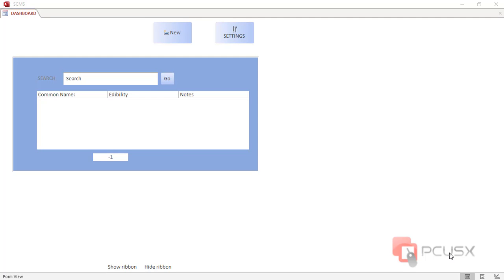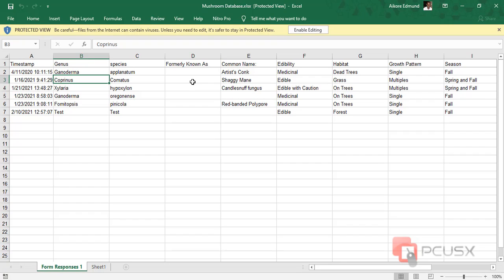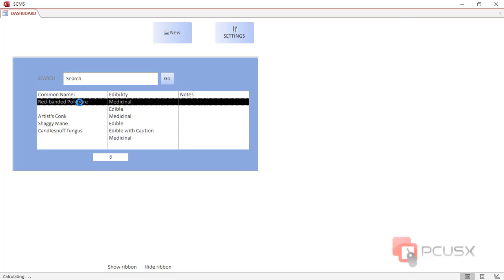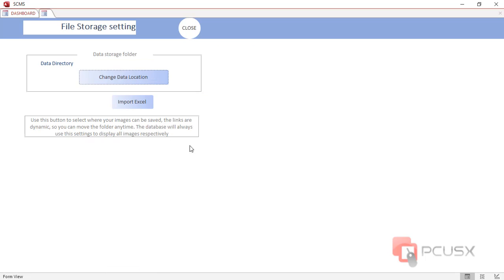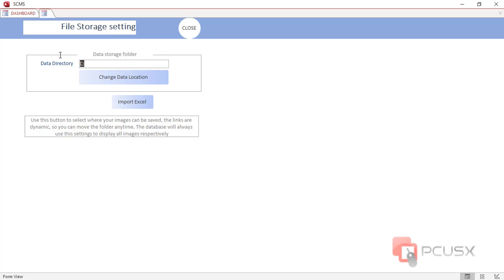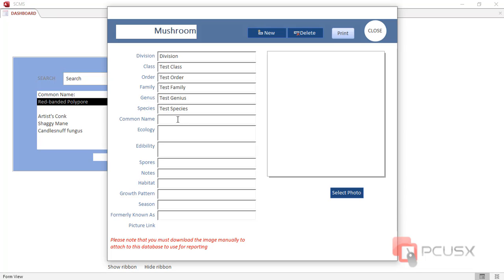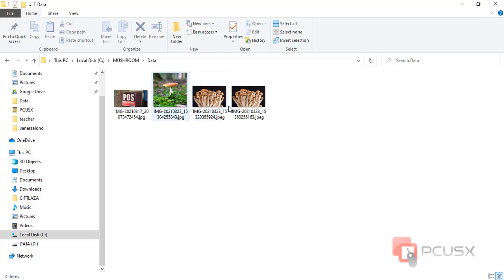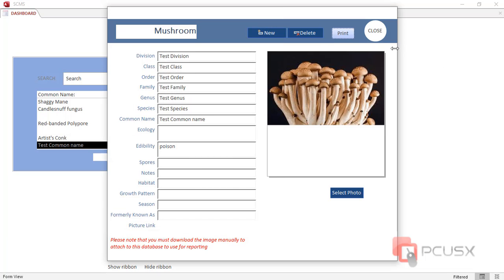mushroom database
This database collects data from downloaded excel of filled googlesheet/forms response.